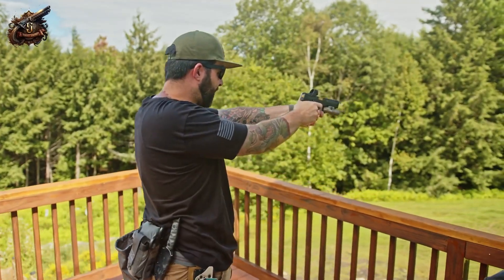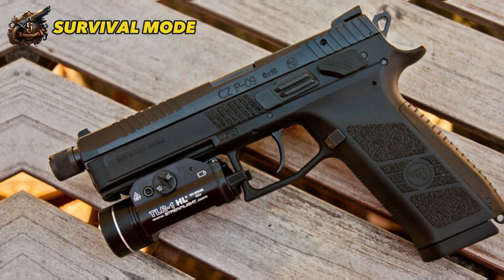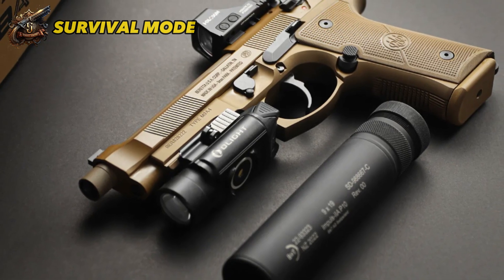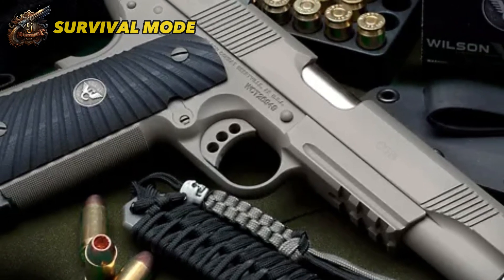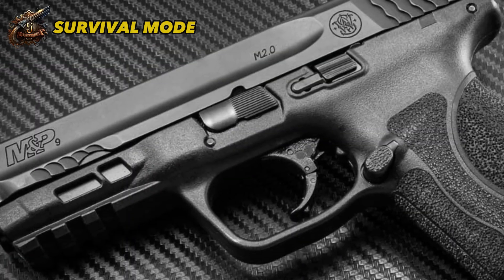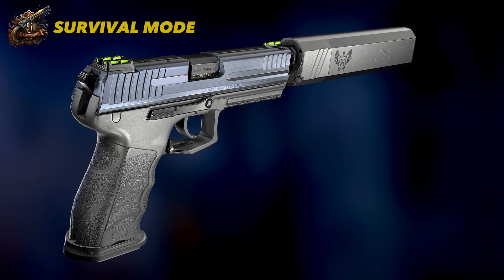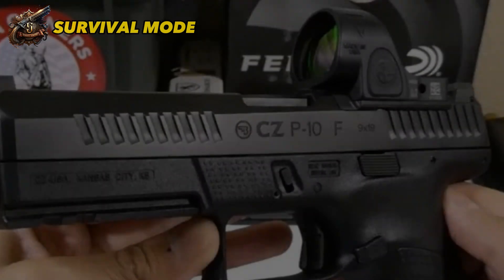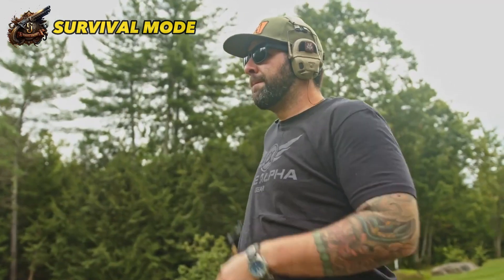10 Best Full Size Carry Pistols 2023 !!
In this session, we'll be exploring the finest full-size pistols suitable for concealed carry. The firearms on this list must be larger than 4.5 inches. Our selection criteria include expert evaluation, size-to-weight ratio, and overall reliability and durability. We've also included a variety of calibers and action types to cater to anyone seeking a full-size carry pistol. It's worth noting that these firearms might not be lightweight, and you'll require a solid system, belt, and holster to carry them. Without further ado, let's delve into the list!